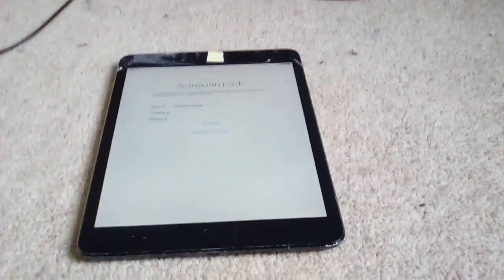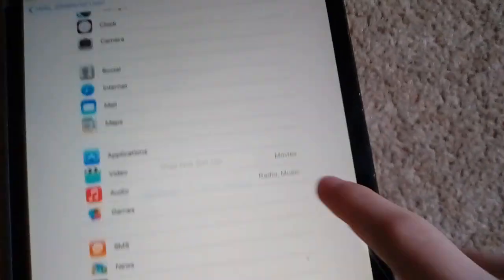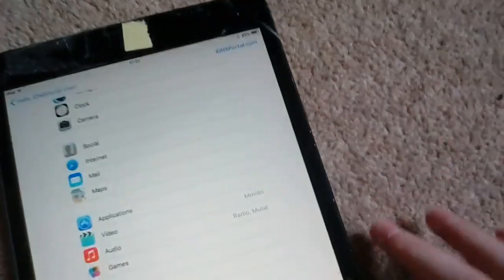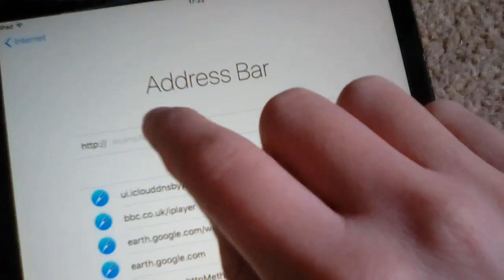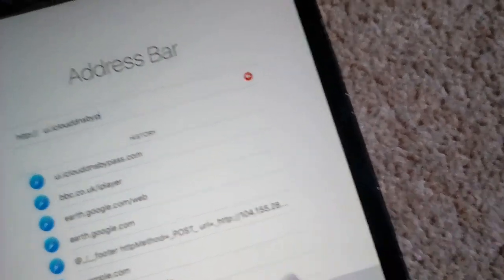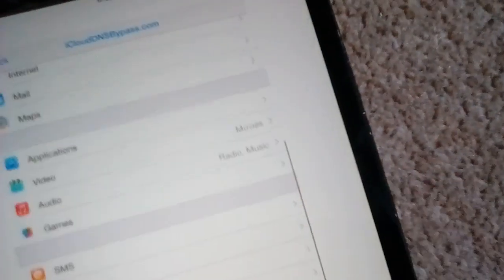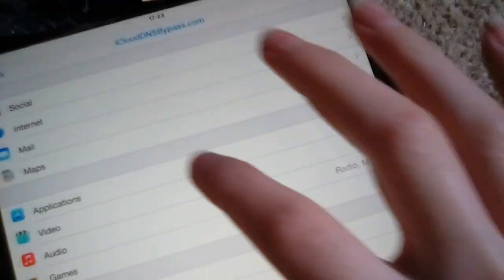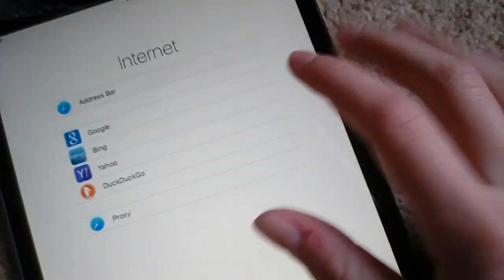how to get ICloud dns bypass running on iDNSPortal (No longer works in 2023)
100%coppa friendly
Good news ! There's a new iCloud dns bypass running on iDNSPortal

The best thing is all your data is saved
And you don't need to restart your iphone or iPad
Thank you so much for 10 likes and 1k people have watched it And 13 Subs

Announcement: this bypass no longer works in 2022 because the old ICloud dns bypass link is down but here’s an update video

Today marks the 5th year anniversary of this video 10 April 2020 to 10th April 2025! Unfortunately my iPad is still activation lock still. I don't really mind anyone.